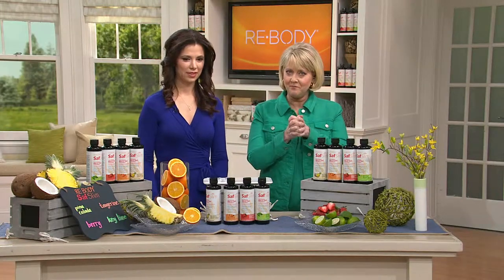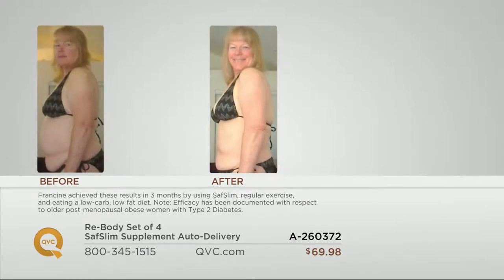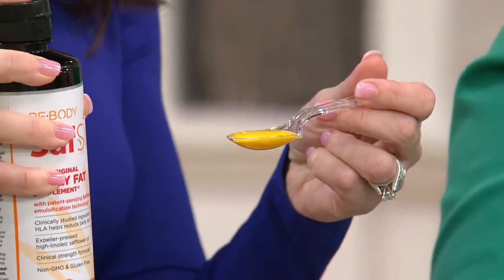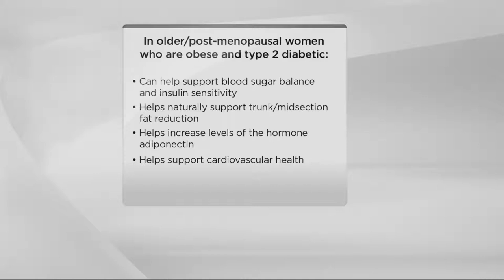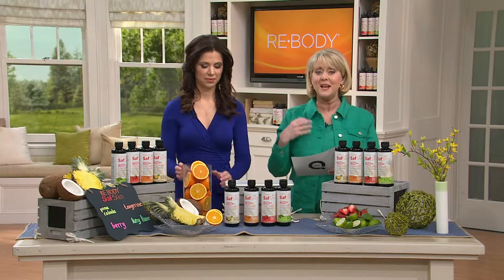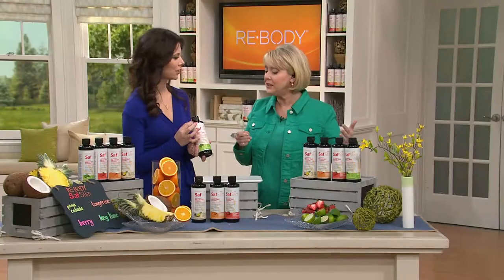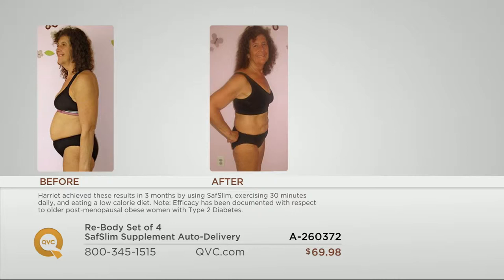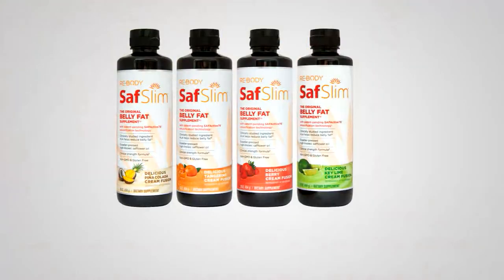Re-Body Set of 4 SafSlim Supplement with Kerstin Lindquist